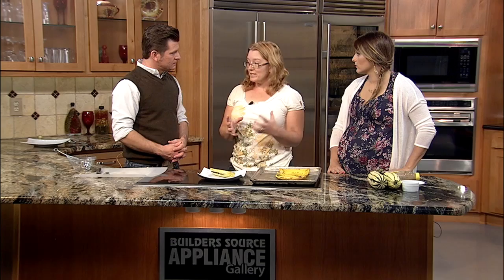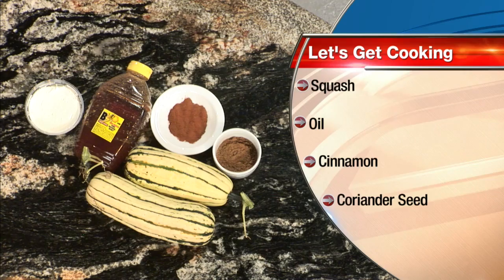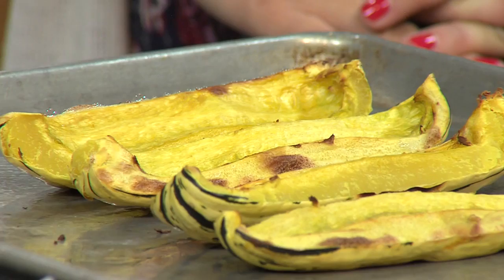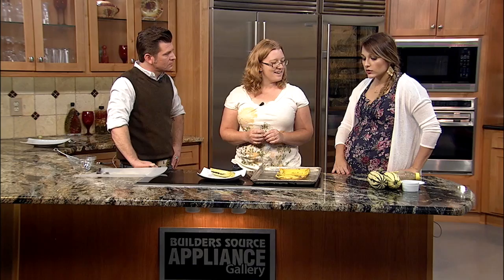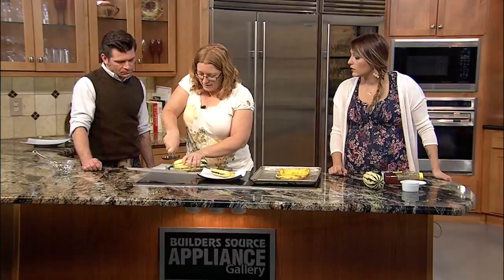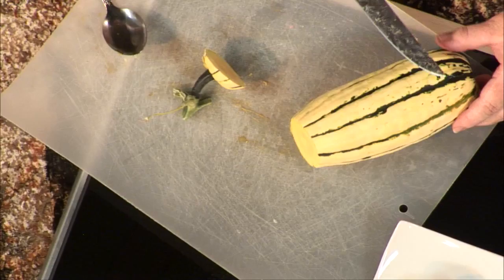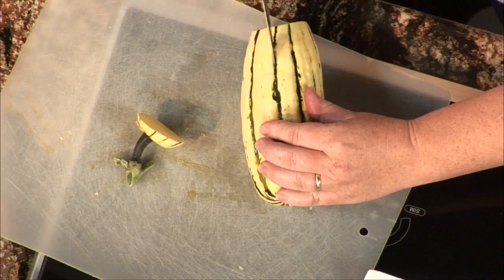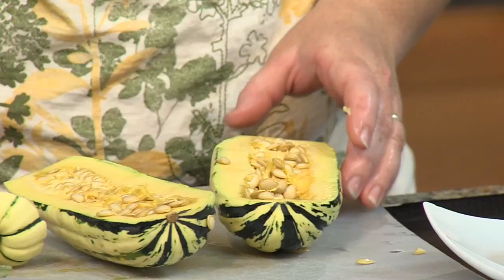Cooking with Edible Magazine